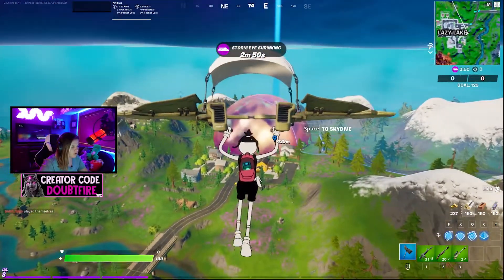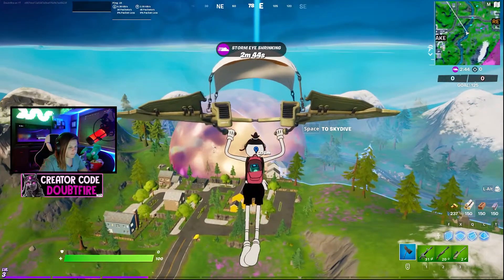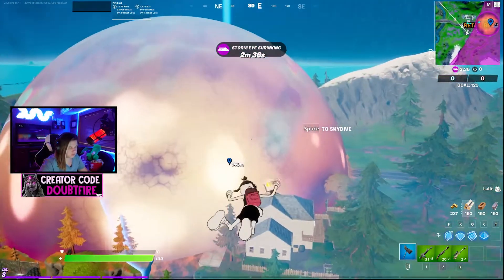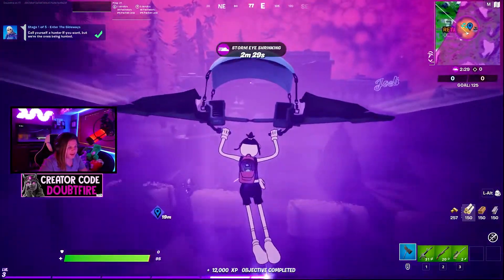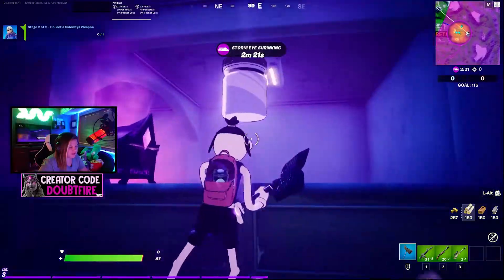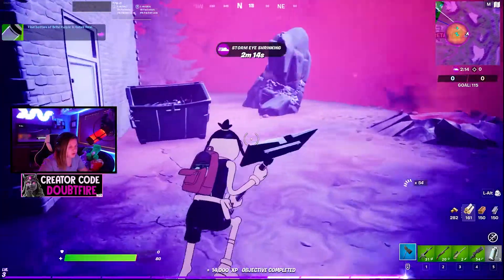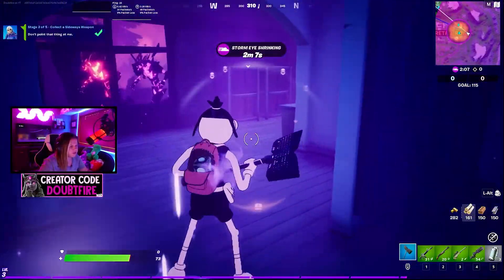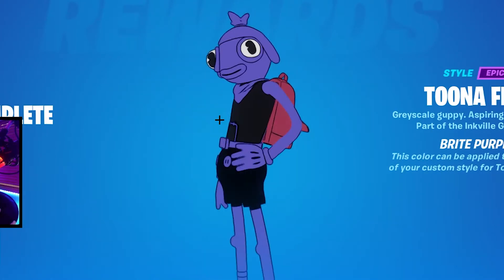Find Bottles of Brite Purple in Retail Row (Fortnite)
Here is where to go to find bottles of brite purple in retail row to get the purple variation of the toona fish skin!